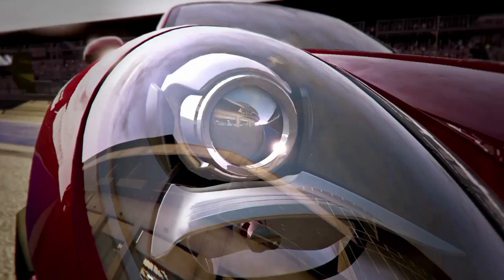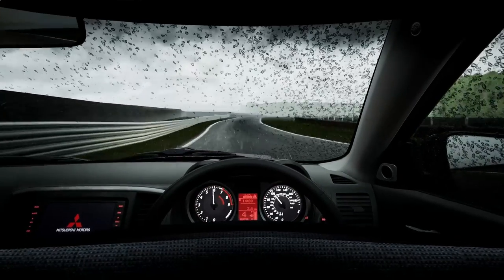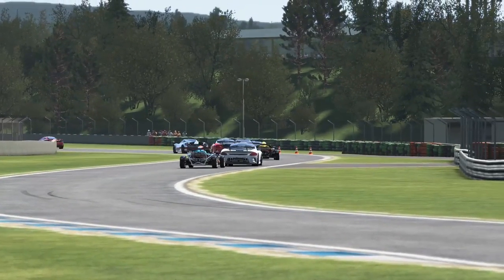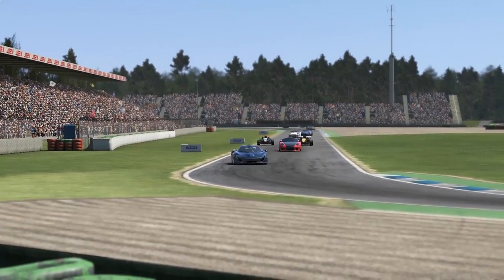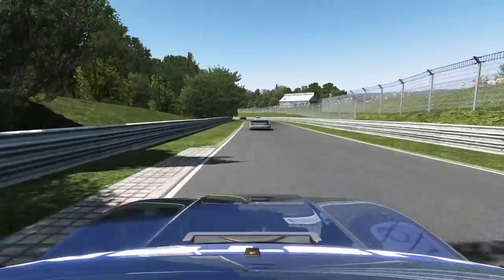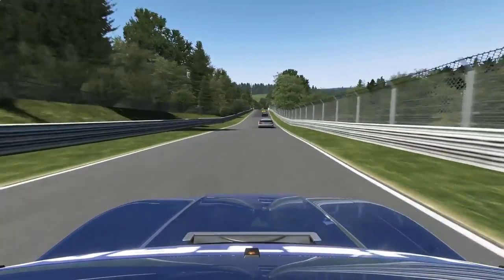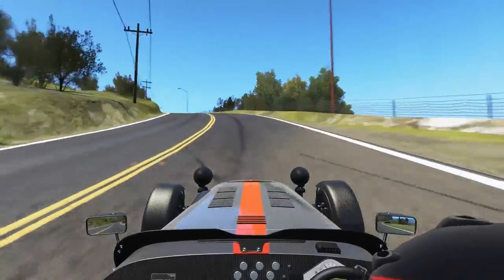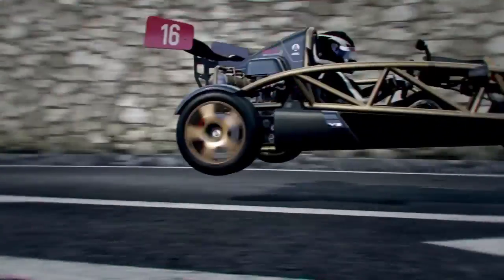Project C.A.R.S - Is the hype real?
All footage taken from build 751.

Video used at the start and end is taken from the trailer at the start of the game.